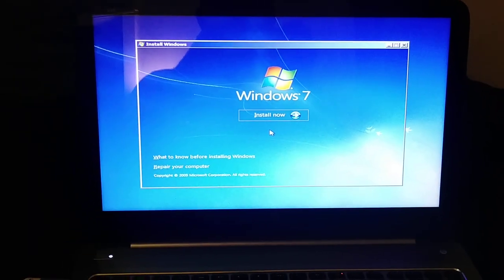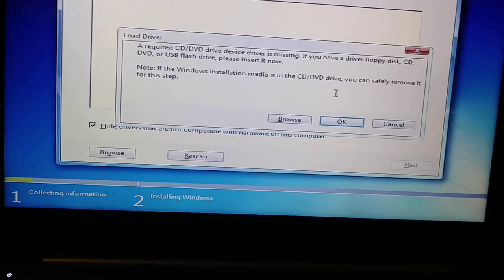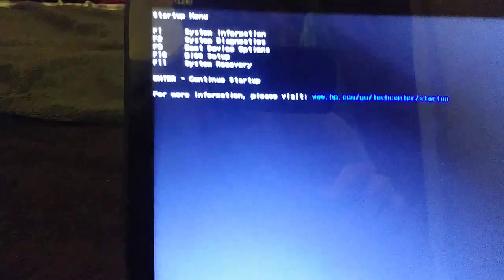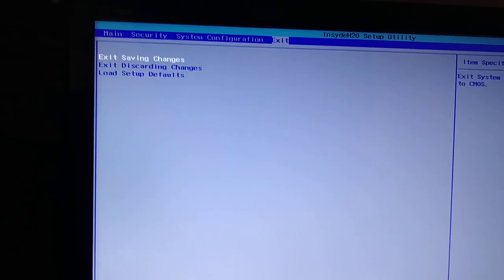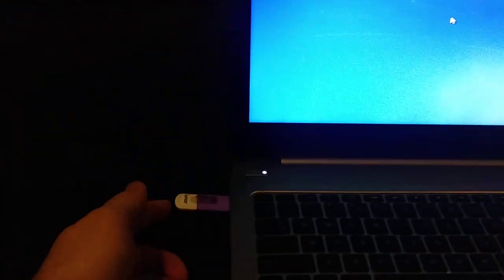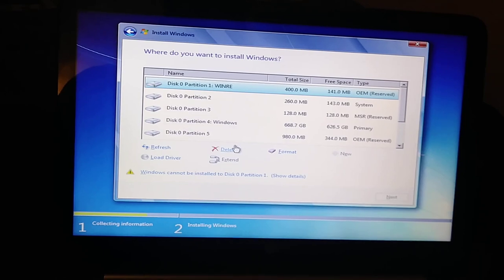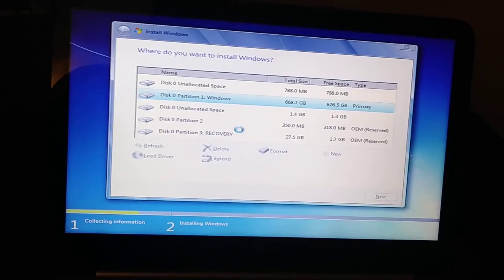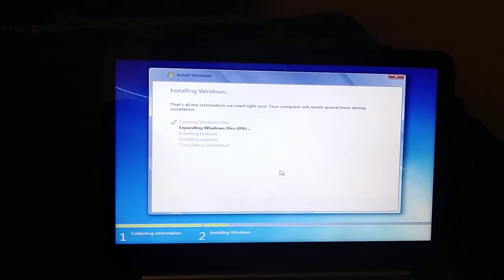SOLVED! A Required CD/DVD Drive Device Driver is Missing for Windows 7 Installation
Recently I tried to install Windows 7 onto a newer laptop with a bootable thumb drive. I kept getting the error code "A Required CD/DVD Drive Device Driver is Missing. If you have a driver floppy disk, CD, DVD, or flash drive, please insert it now." This is an extremely simple fix for most systems. I hope this helps!